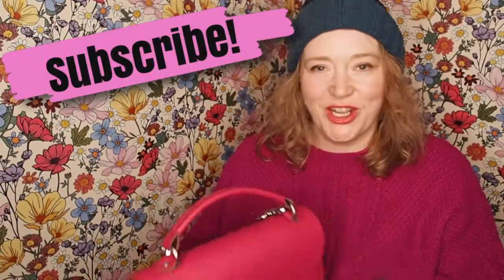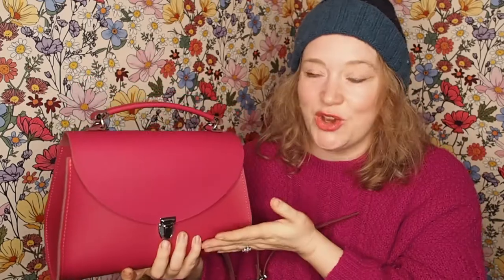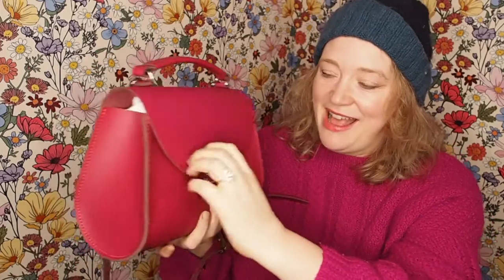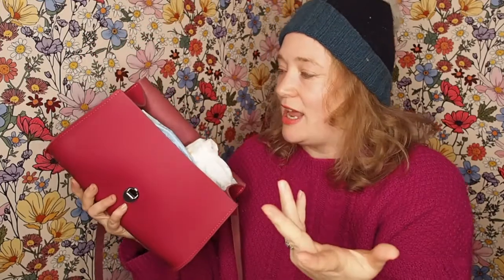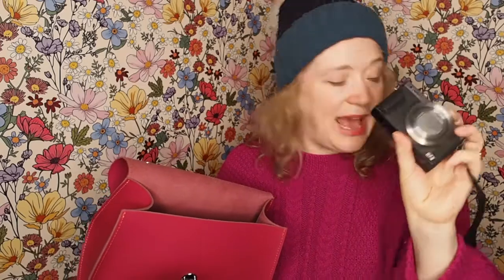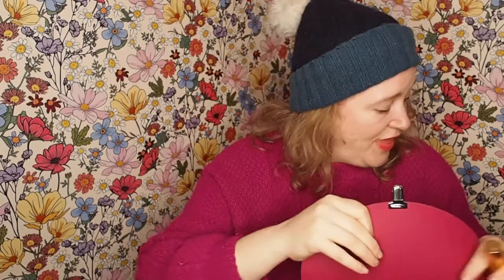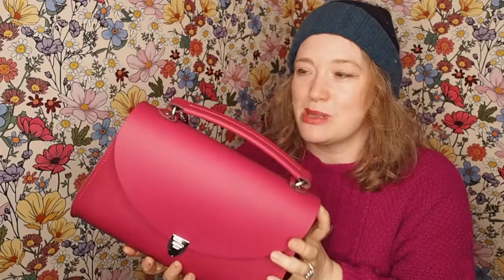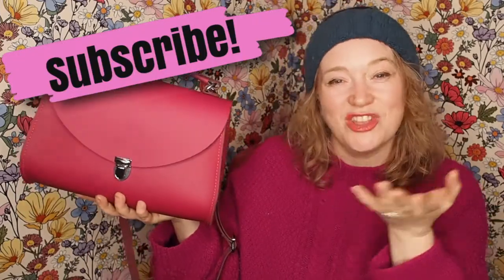Cambridge Satchel Company Poppy Bag // shade Brazen // What fits inside!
Create a blog - start your free squarespace trial today

xxxxxxxxxx